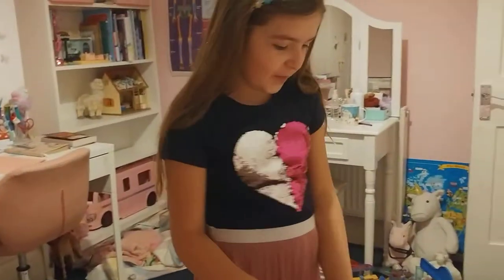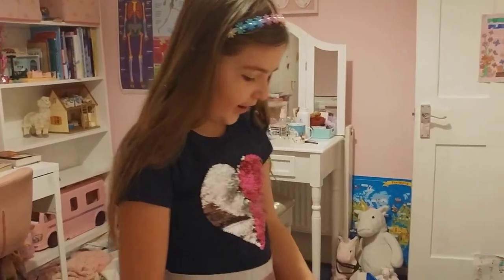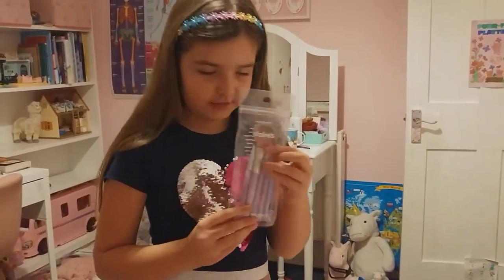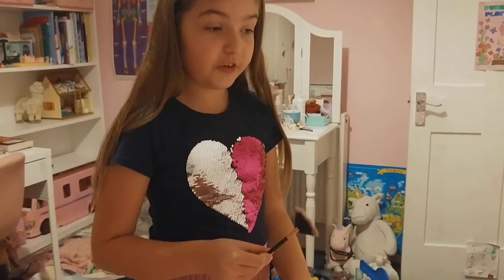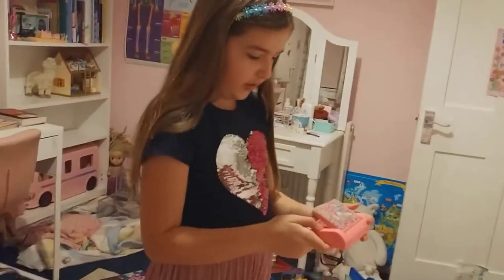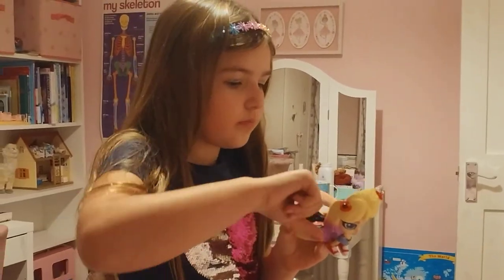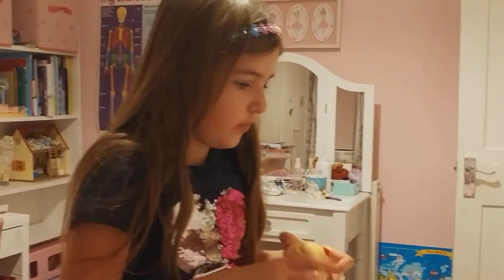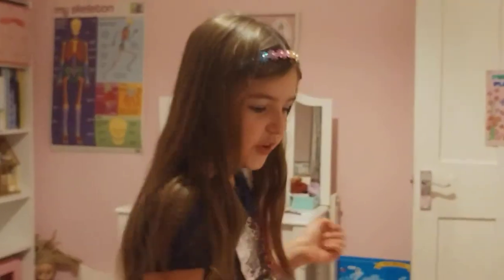make up Tutorial